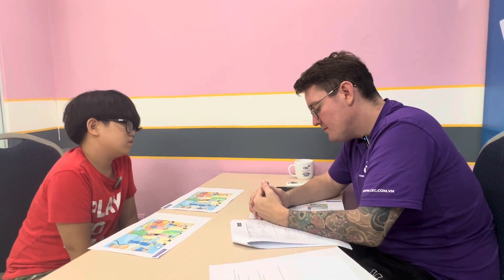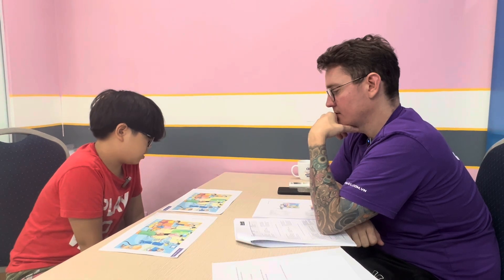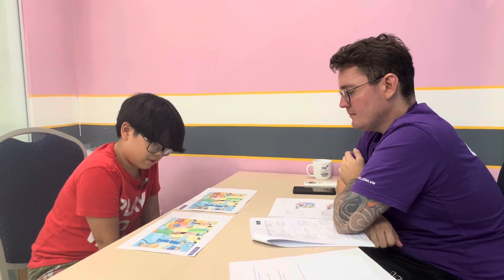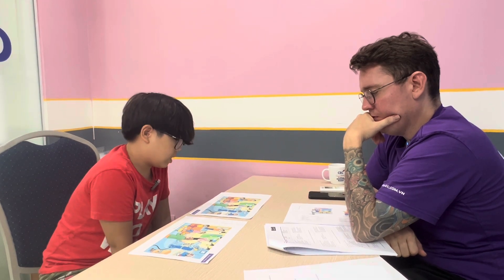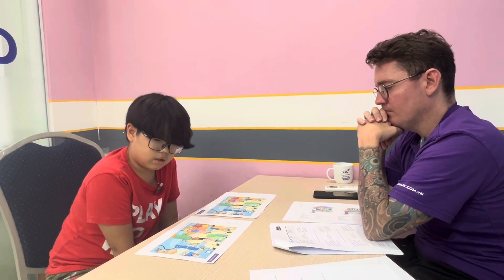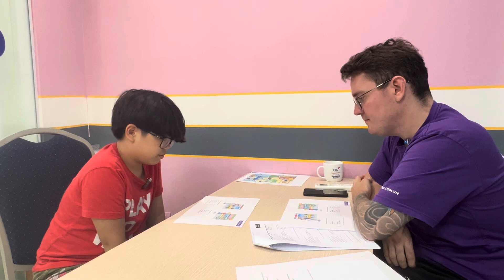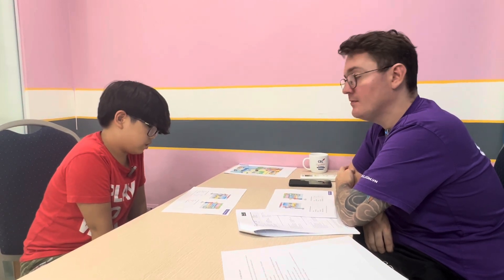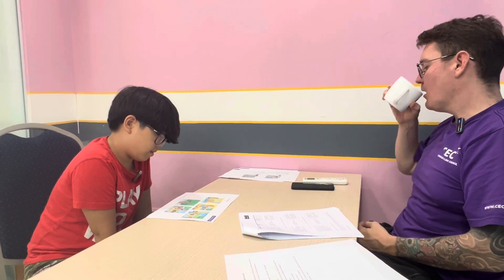CG-D2-2301 | End course test | Hoàng Sơn